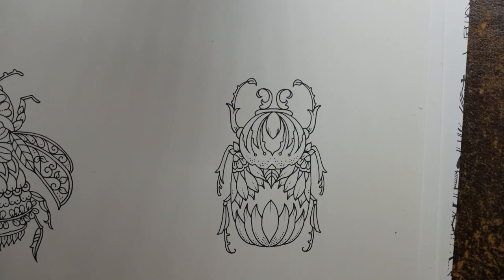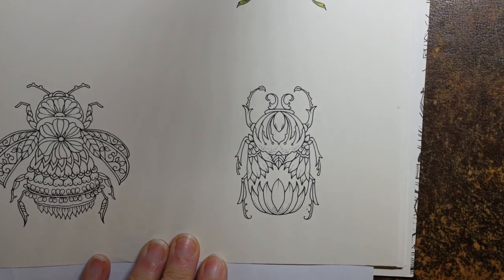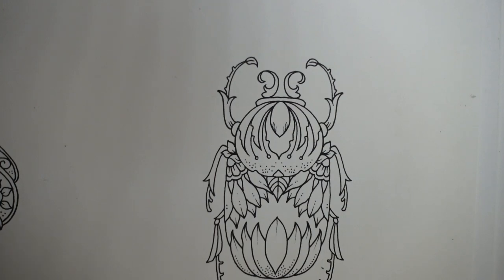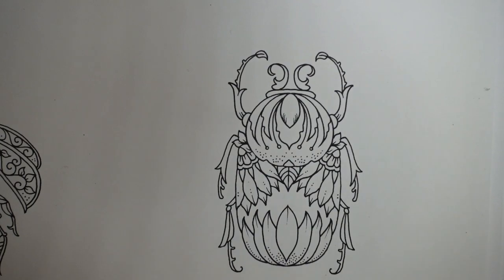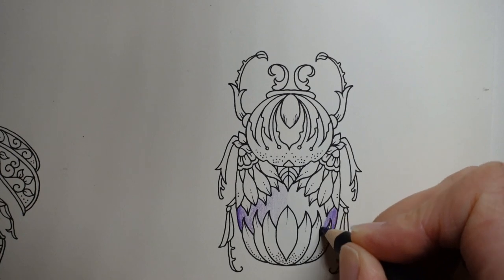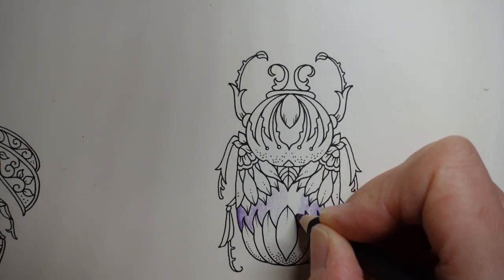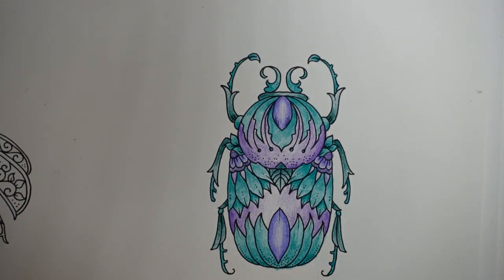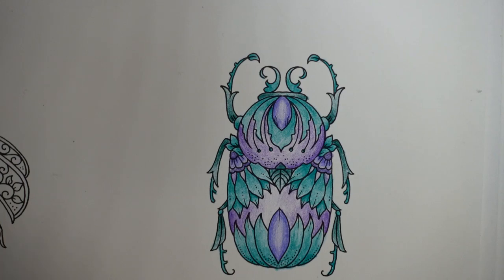Adult Colouring Tutorial Purple and Green Bug - from World of Flowers by Johanna Basford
This is a tutorial showing how to colour a purple and green bug from Johanna' Basford's  World of Flowers using Castle Art Pencils. See what I used below:

🌻🌻 Pencils used:
Heather Purple
Veridian
Mulberry
Purple Lake Deep
Pthalo Green

🎥🎥 Items that I use to film:
Camera –